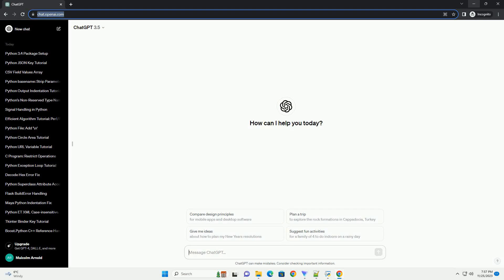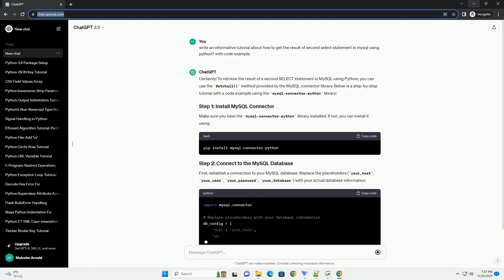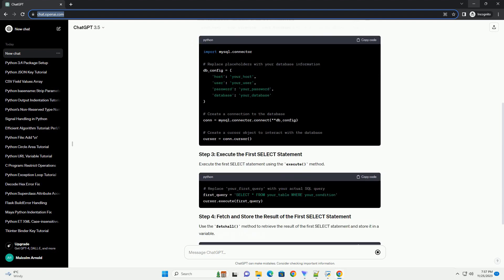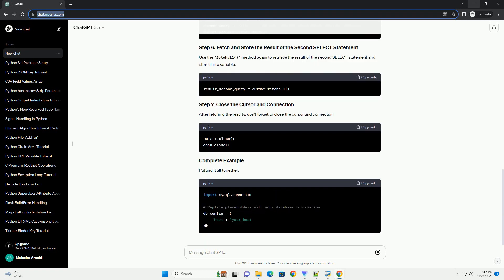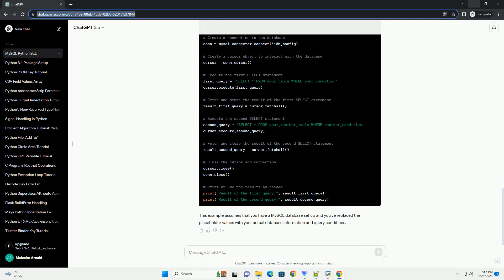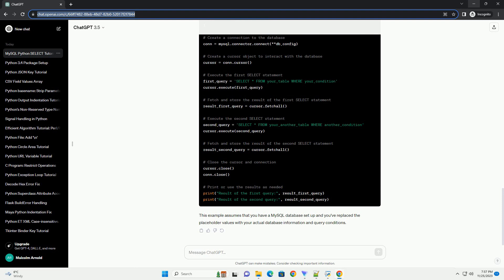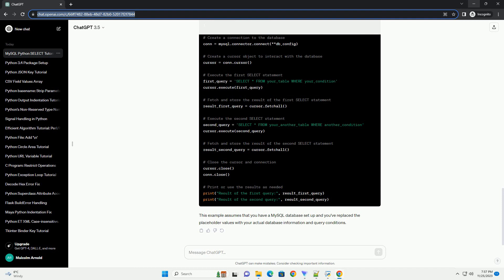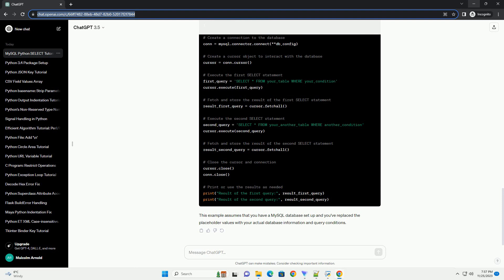how to get the result of second select statement in mysql using python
Certainly! To retrieve the result of a second SELECT statement in MySQL using Python, you can use the fetchall() method provided by the MySQL connector library. Below is a step-by-step tutorial with a code example using the mysql-connector-python library:
Make sure you have the mysql-connector-python library installed. If not, you can install it using:
First, establish a connection to your MySQL database. Replace the placeholders (your_host, your_user, your_password, your_database) with your actual database information.
Execute the first SELECT statement using the execute() method.
Use the fetchall() method to retrieve the result of the first SELECT statement and store it in a variable.
Now, execute the second SELECT statement using the execute() method.
Use the fetchall() method again to retrieve the result of the second SELECT statement and store it in a variable.
After fetching the results, don't forget to close the cursor and connection.
Putting it all together:
This example assumes that you have a MySQL database set up and you've replaced the placeholder values with your actual database information and query conditions.
ChatGPT